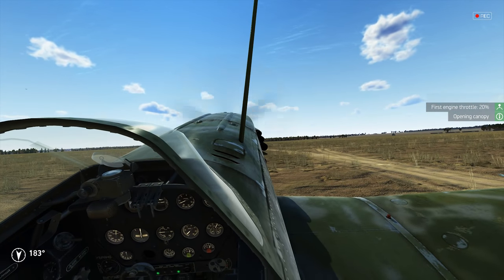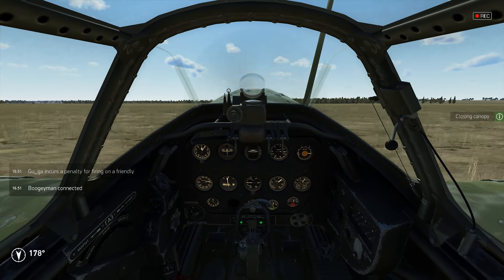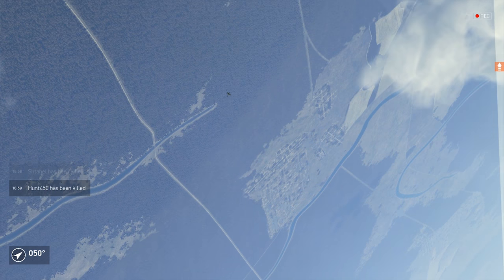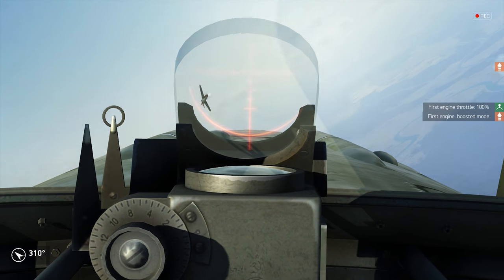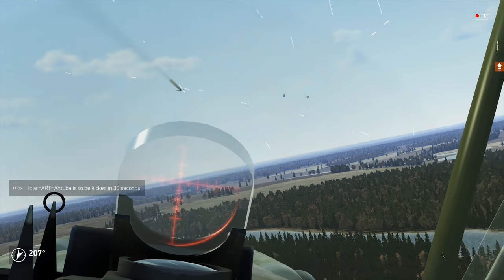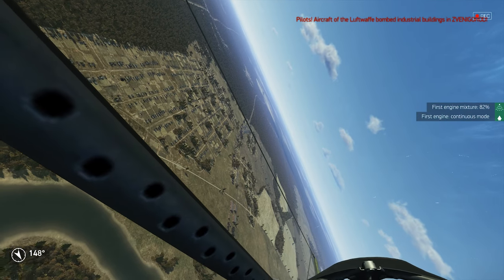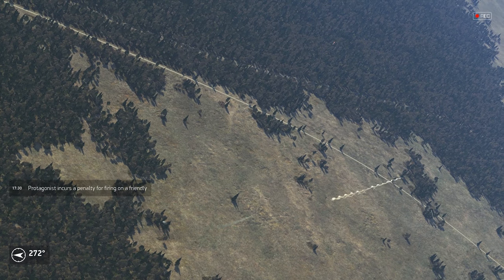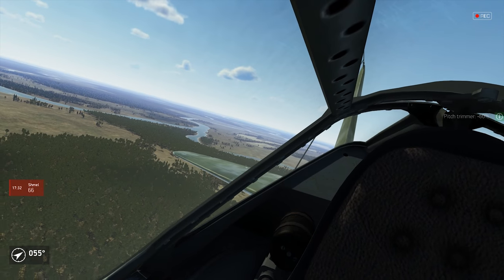Decisions in the making #4 - Why I did what I did - IL-2: Battle of Stalingrad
A new Ditm (lol). Where I explain why id did what in particular situations and over a sortie. This time in a Mig-3. I recorded this in a hotel room and I hope you dont mind my surpressed voice. I now its a little quiet here and there. but is it ok for you? I hope so.

Outro Song (on Livegameplays):
Army Of Angels 1 - Johannes Bornlöf

My coffee inducing Patrons!
Mae
Peter Collins
Michael Dunn
Scott Allender
Elgonidas
Scallie
james williams
Ellis H. Davison, II
Hans Pahlen
Sick Spider
Sigfus Steingrimsson
Patrick Hasse
Sundowner

Details about my System are on my "About Page"